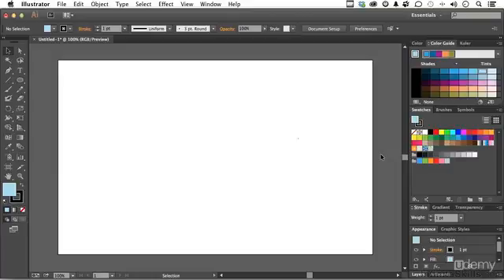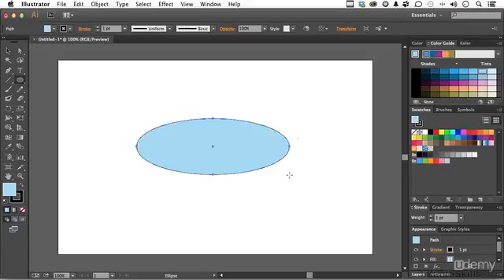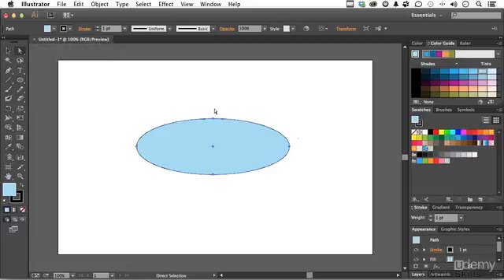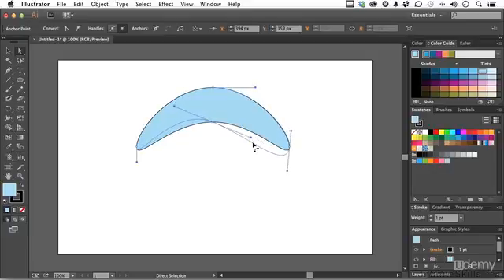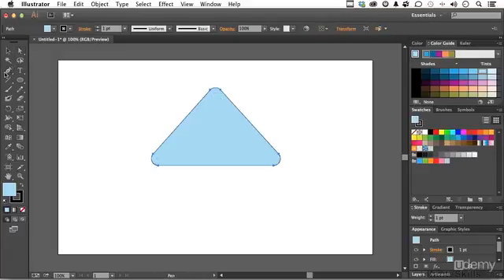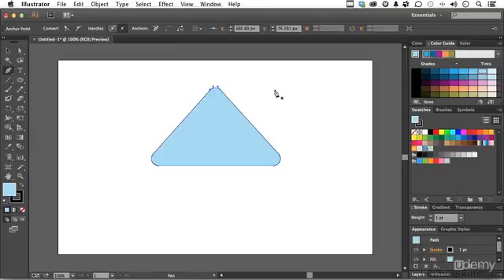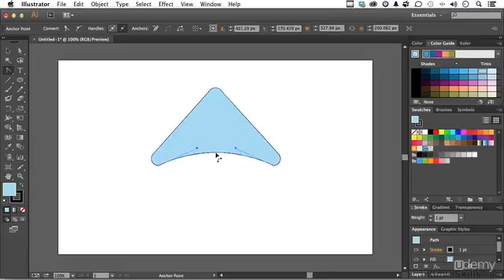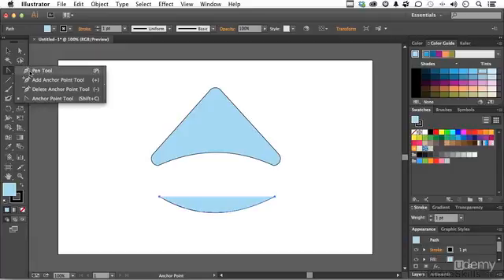076 Lesson 76 Adobe Illustrator CC